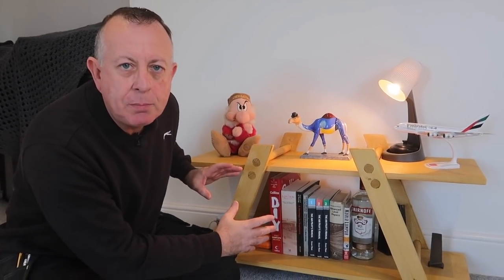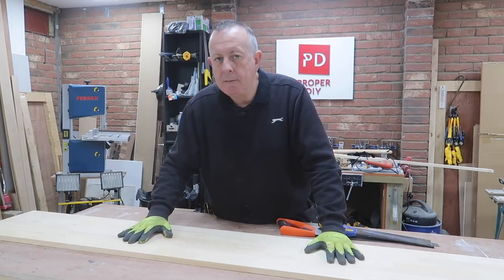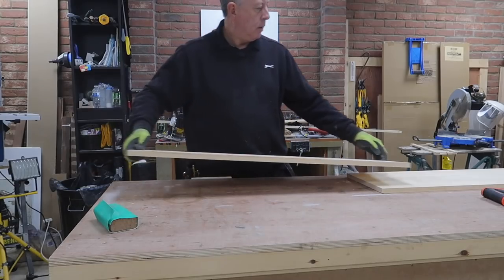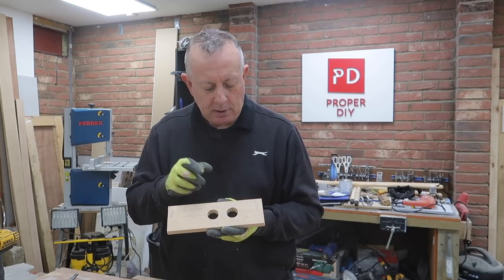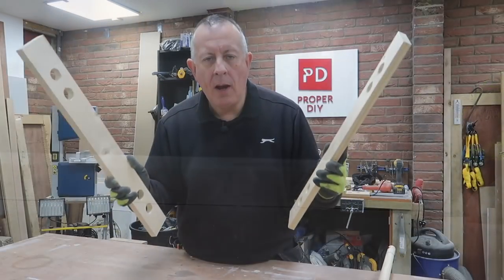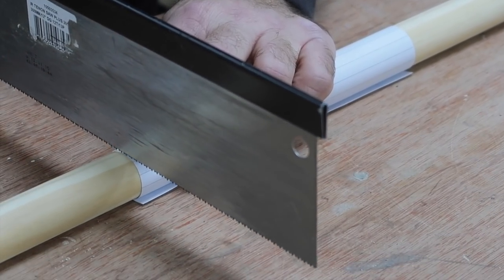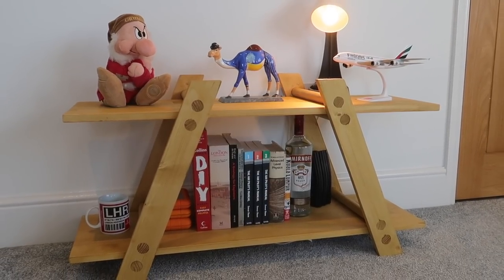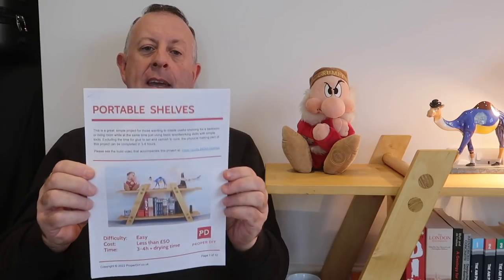Easy to Build Portable Shelves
Follow me as I show you how build these simple, yet sturdy portable shelves.

Plans for this project can be purchased